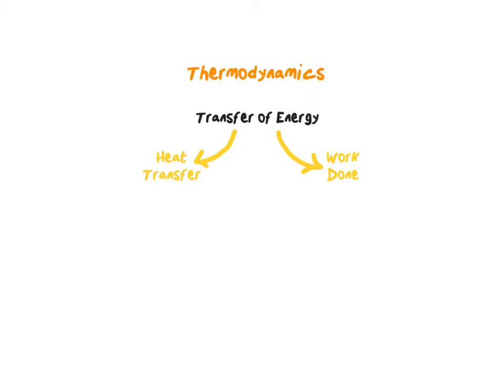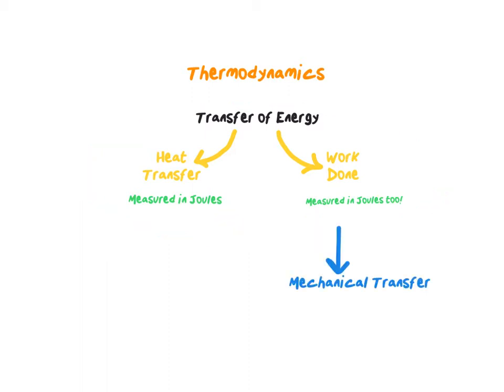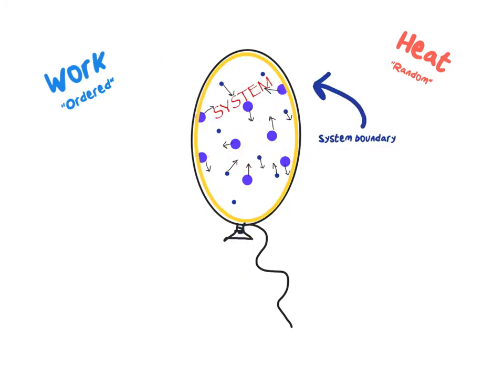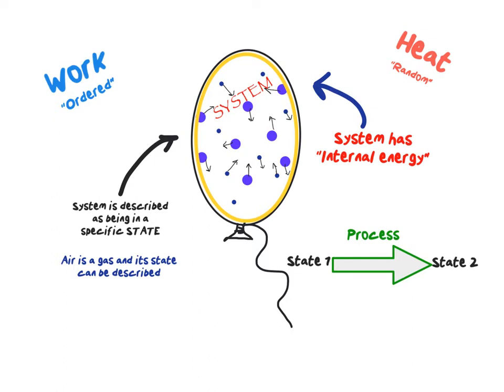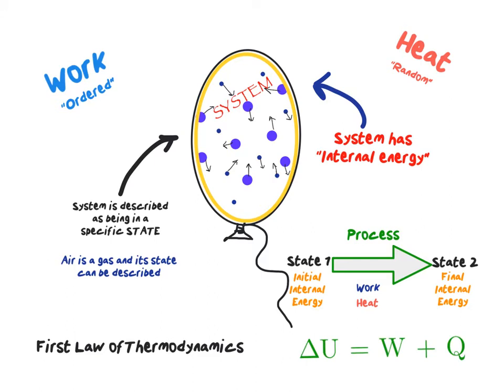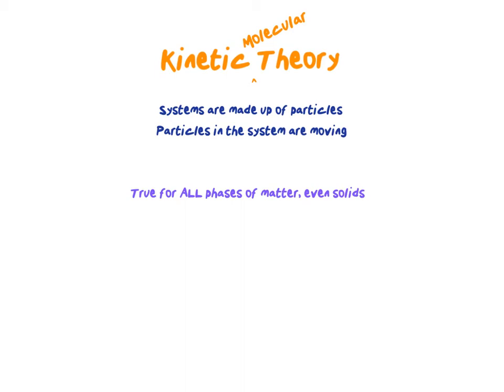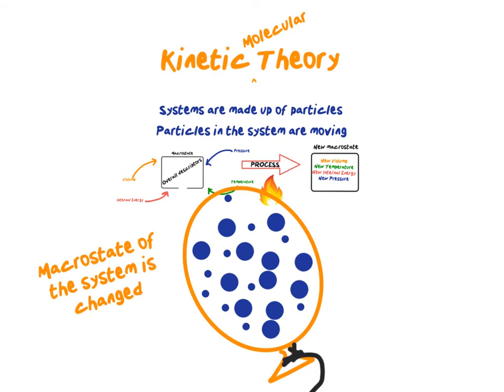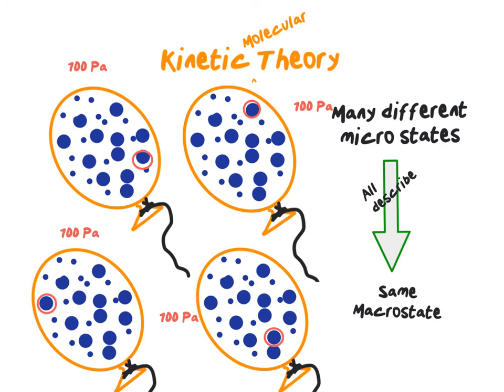Intro to Thermodynamics Video 1